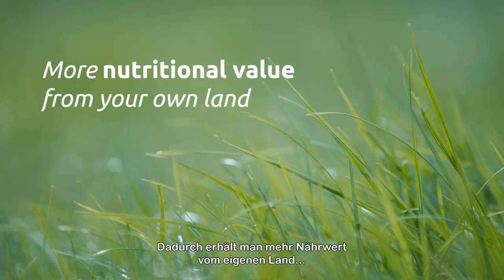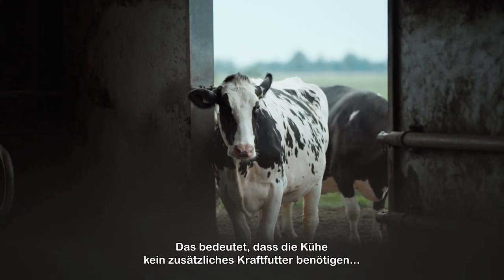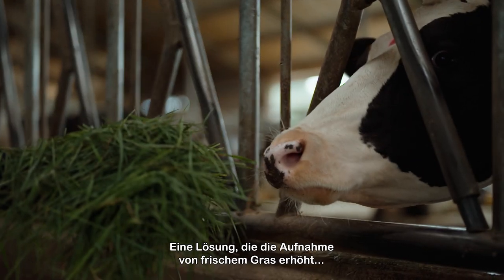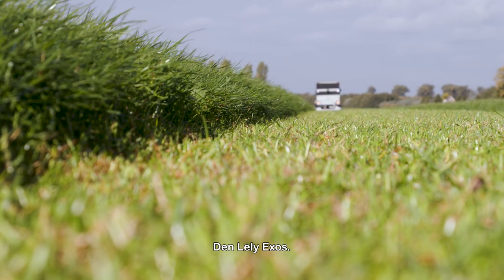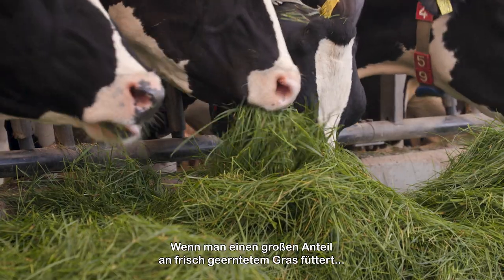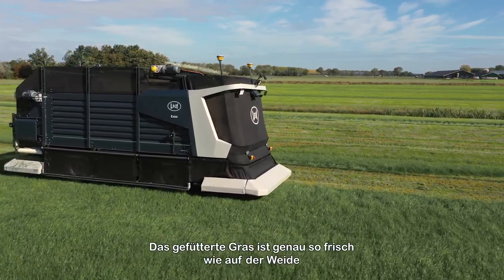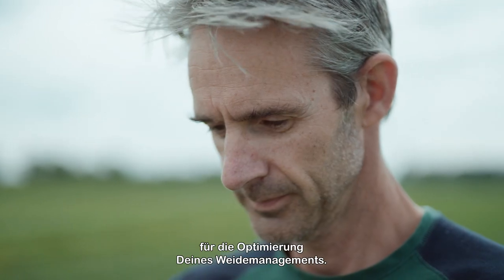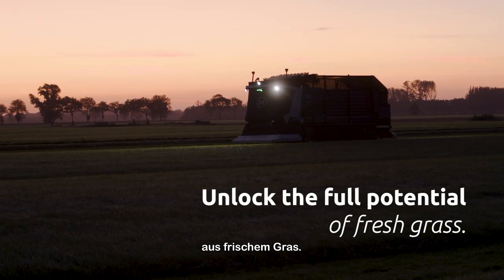Lely Exos - Fresh grass harvesting & feeding concept - DE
With Lely Exos, dairy farmers can now use the available grass optimally. It harvests autonomously and provides fresh grass frequently, day and night.